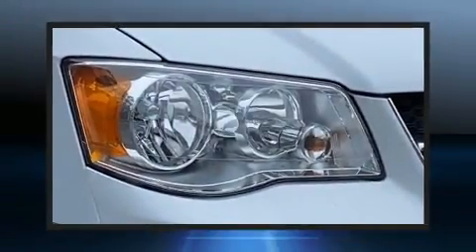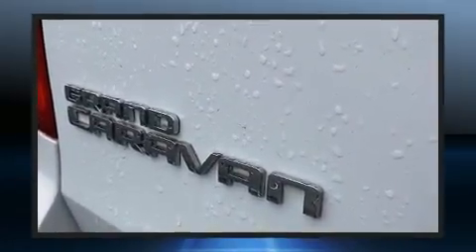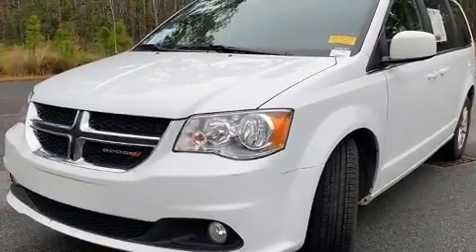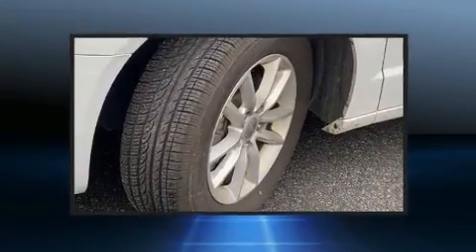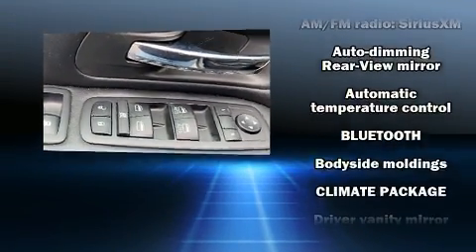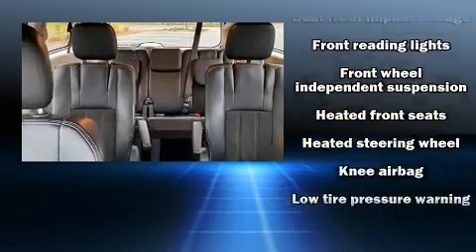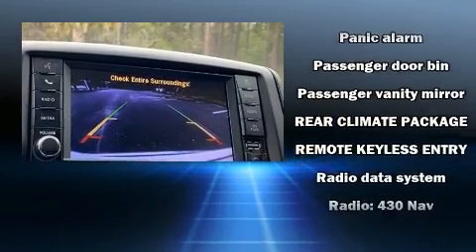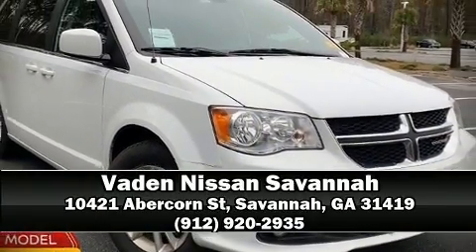2019 Dodge Grand Caravan GT in Savannah, GA 31419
You can expect a lot from the 2019 Dodge Grand Caravan. It features a front-wheel-drive platform, an automatic transmission, and a refined 6 cylinder engine. This model accommodates 7 passengers comfortably, and provides features such as: leather upholstery, power front seats, an automatic dimming rear-view mirror, heated seats, power windows, rear wipers, and a split folding rear seat. Storage solutions are integrated throughout the interior, demonstrating thoughtful attention to detail. Audio features include a CD player with MP3 capability, steering wheel mounted audio controls, and 9 speakers, providing excellent sound throughout the cabin. Dodge ensures the safety and security of its passengers with equipment such as: dual front impact airbags, front side impact airbags, traction control, brake assist, anti-whiplash front head restraints, a security system, and 4 wheel disc brakes with ABS. Electronic stability control ensures solid grip atop the road surface, no matter how challenging the driving conditions. Our sales reps are extremely helpful & knowledgeable. They'll work with you to find the right vehicle at a price you can afford. Stop in and take a test drive!